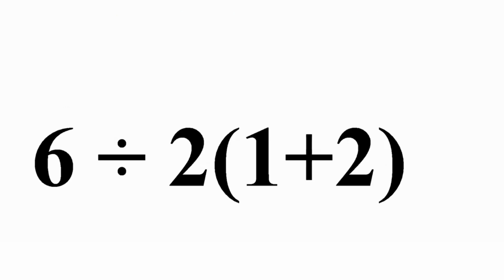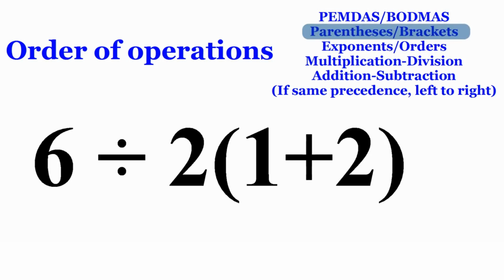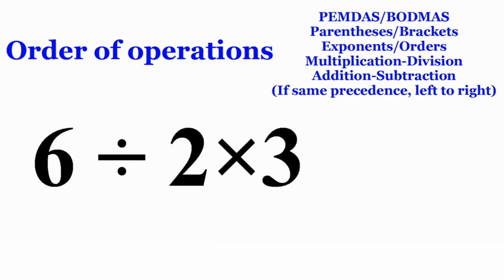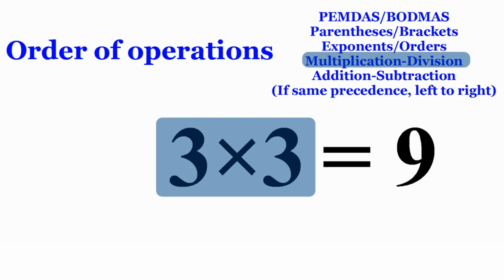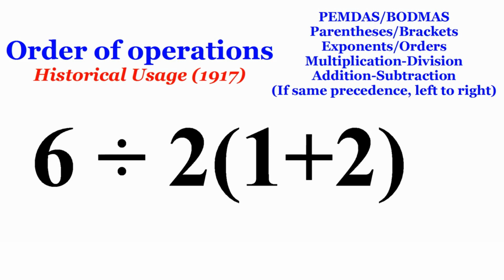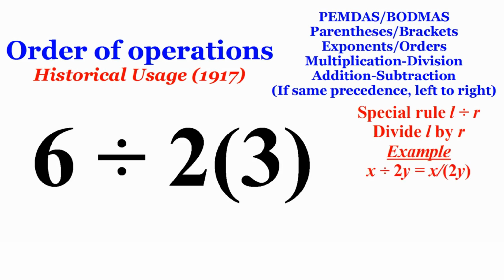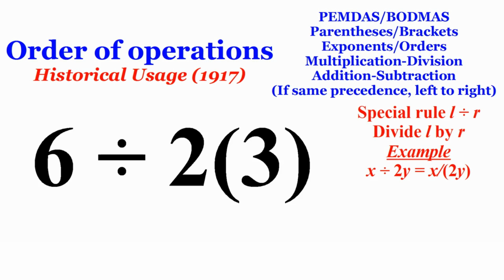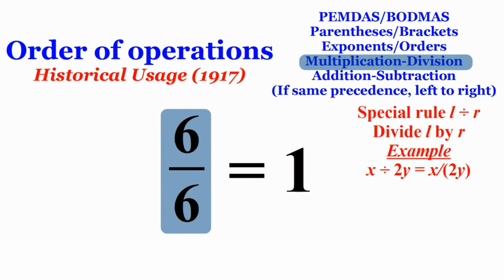Can You Solve This 6➗2(1➕2) = ?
What is 6÷2(1+2) =? This problem went viral and generated millions of comments on Facebook, Twitter, YouTube, and social media sites.

Watch the explanation on how to get the correct answer by using the modern interpretation of the order of operations. Learn how you would get a different answer under the historical usage of the division symbol!

The correct answer is not what you think!!